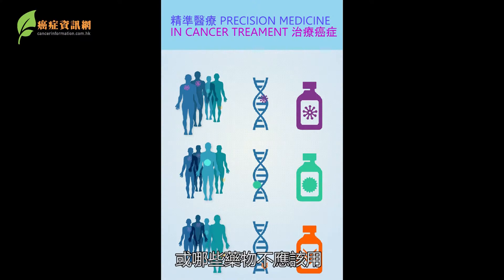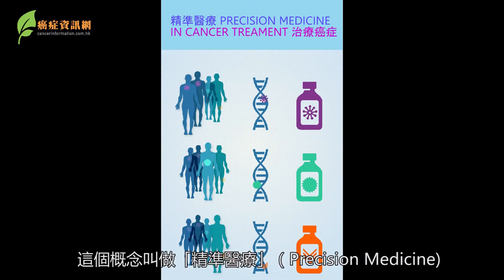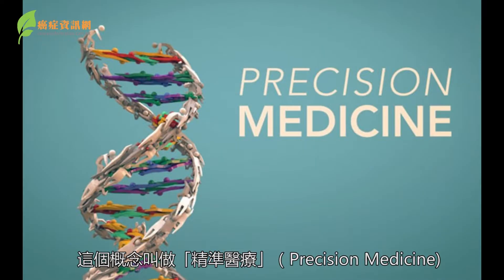甚麼是液體活檢 Liquid Biopsy( 中文字幕版 )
隨著醫學和科技的進步，近年各種治療癌症的標靶藥物推陳出新，為患者提供更多、更個人化的治療選擇。然而，並非所有癌症患者均適合以標靶藥物作治療。

以頭號癌症殺手「肺癌」為例，只有出現某些基因突變的患者，才適合服用針對性的標靶藥物。過往，要揪出突變基因只能透過傳統組織活檢 (Tissue Biopsy)， 惟自從「十大科技突破」之一的「液體活檢」（Liquid Biopsy）誕生後，基因突變的檢測方法出現了革命性的改變。

我們很榮幸邀請到香港及亞太區腫瘤科基因檢測的領先科技企業「善覓有限公司」（Sanomics）行政總裁翁錦輝先生（Tony）與及 香港港安醫院－荃灣臨床腫瘤科區兆基醫生，為大家剖析「液體活檢」（Liquid Biopsy）是一種怎樣的科技，以及如何惠及癌症患者。